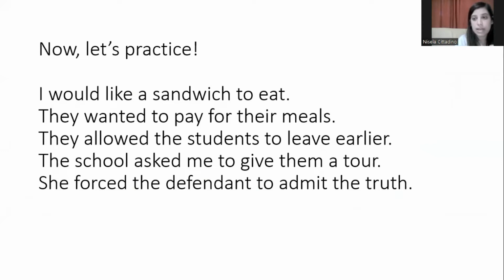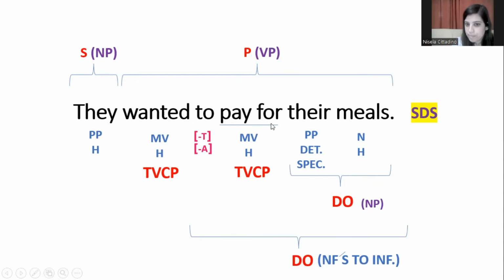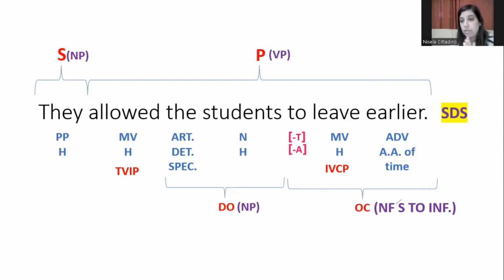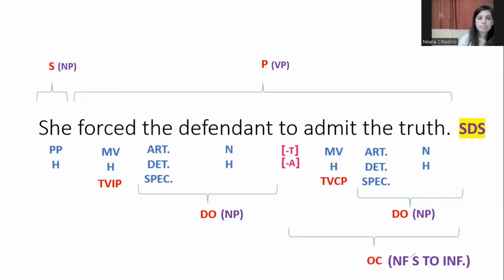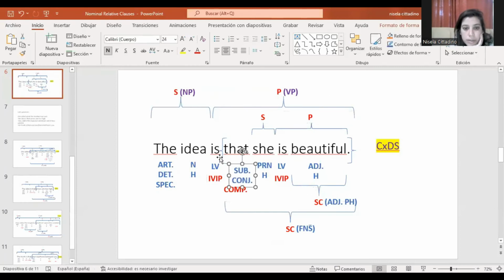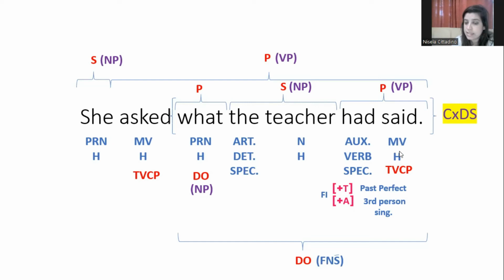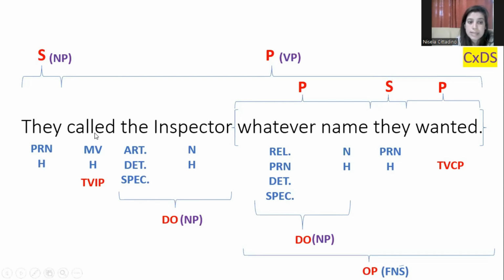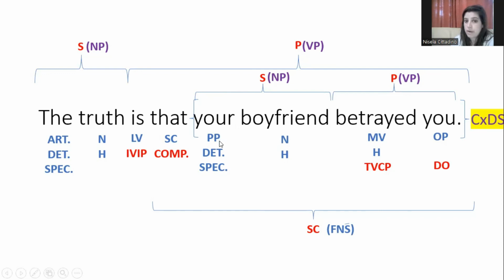Non finite (to infinitive) Clauses and Nominal Finite Relative Clauses (Corrected sentences)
This video contains the analysed sentences from last week.